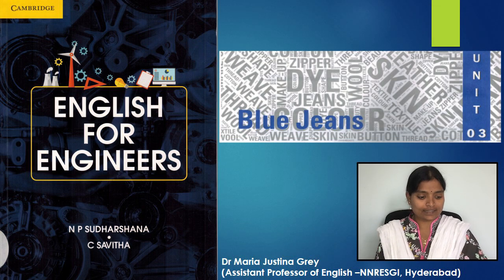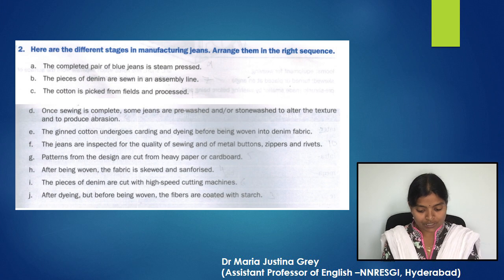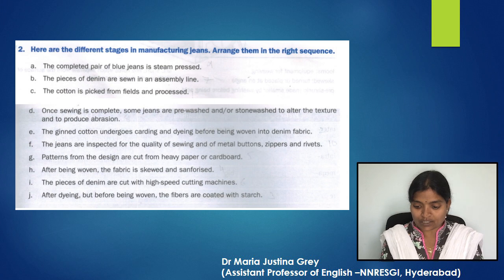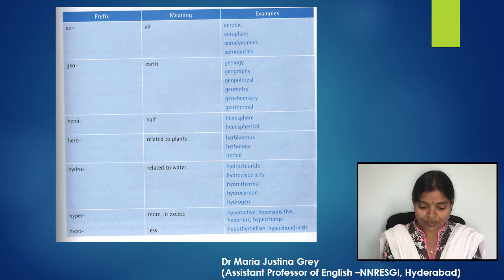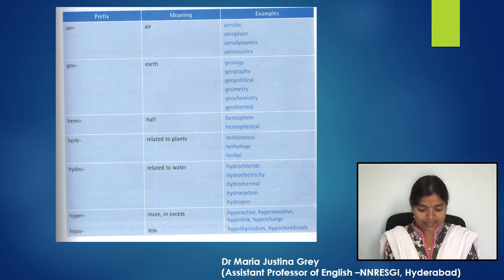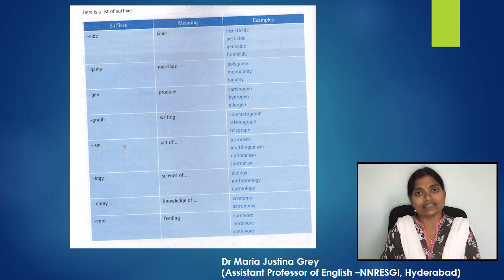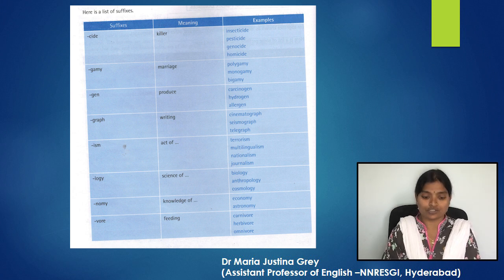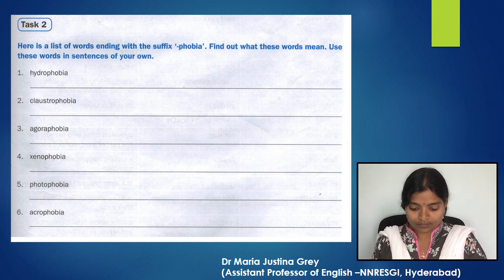Blue Jeans Part 2 Pg 56 to 59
Dr Maria Justina Grey
(Assistant Professor of English -NNRESGI - Hyderabad)